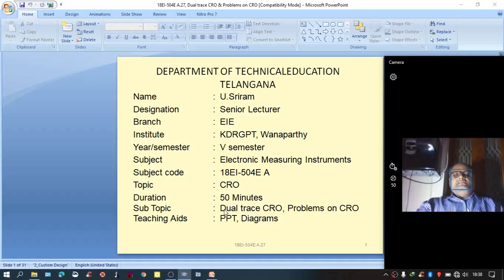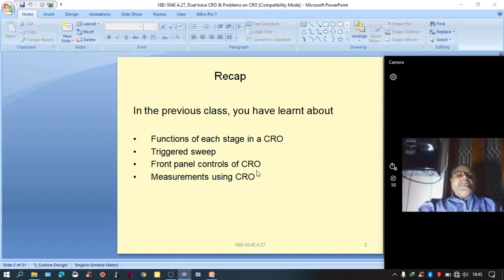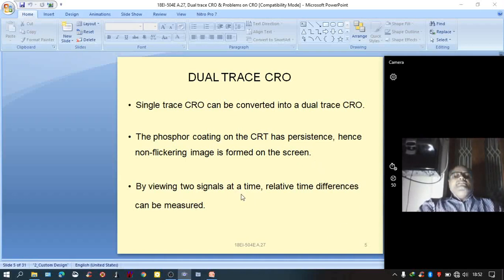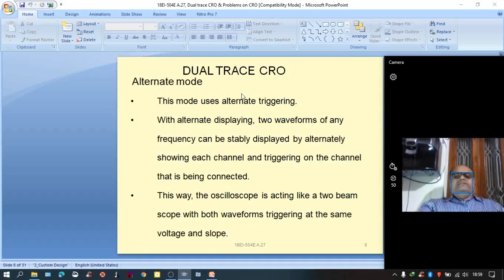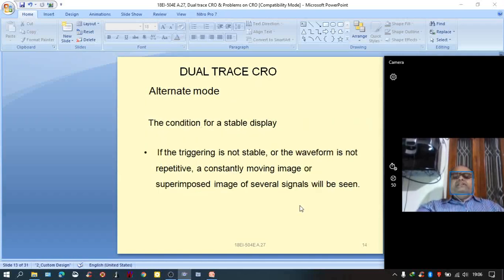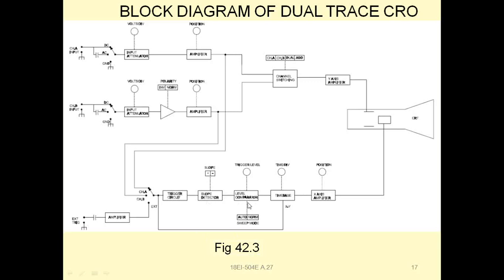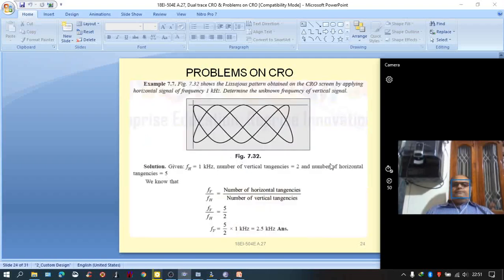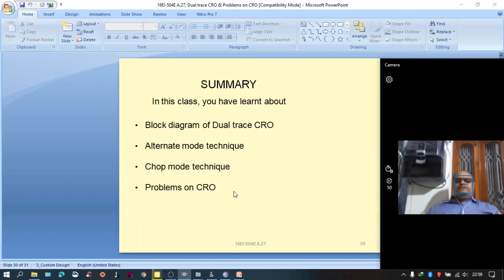046 Dual trace CRO & Problems on CRO